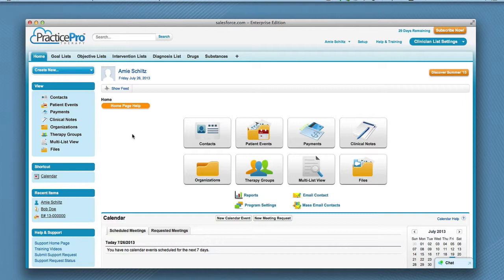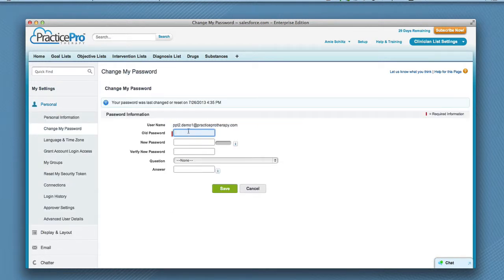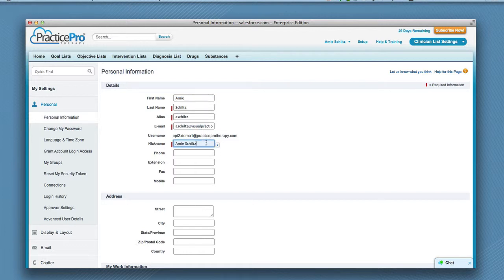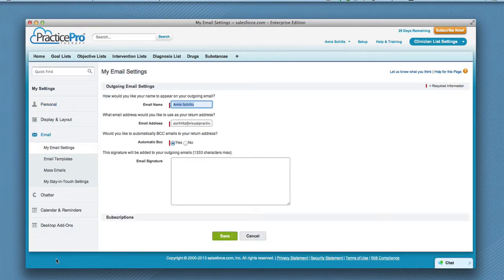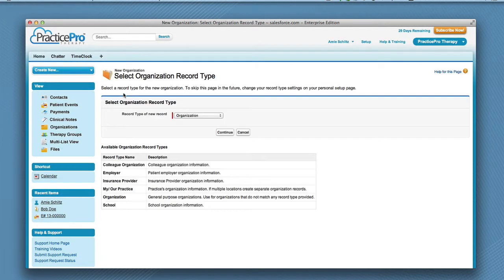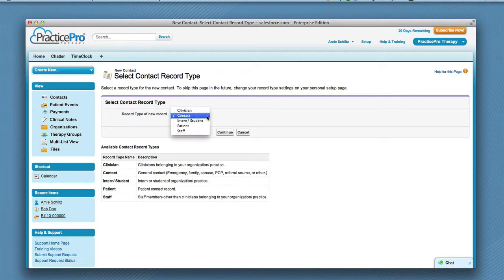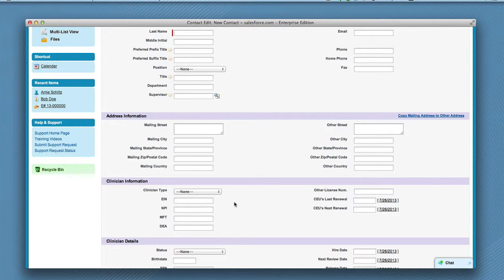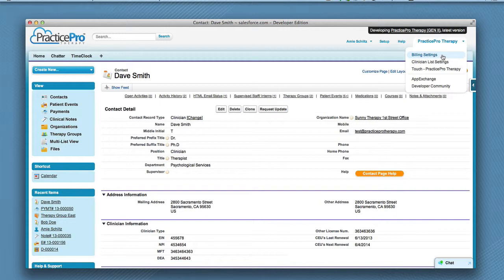How to complete initial setup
How to complete initial set-up to successfully get started with PracticePro Therapy.